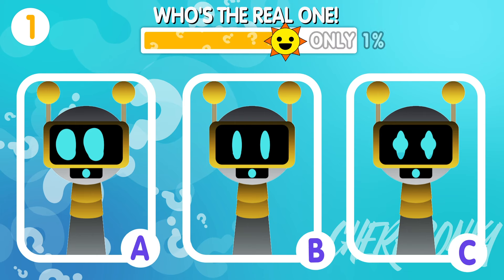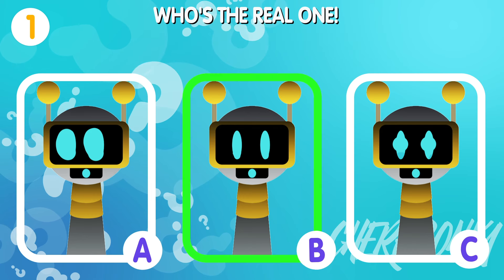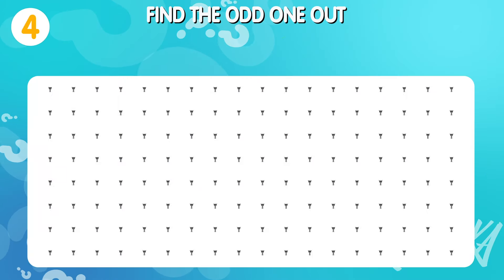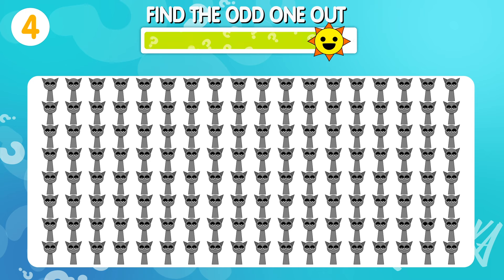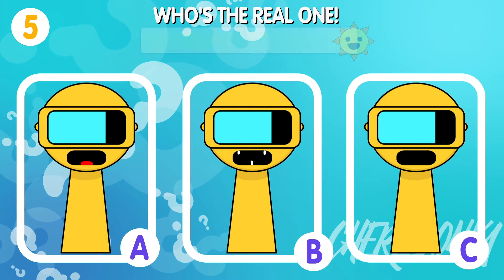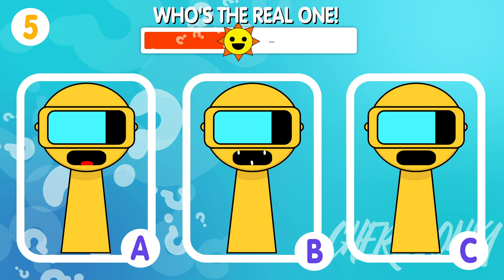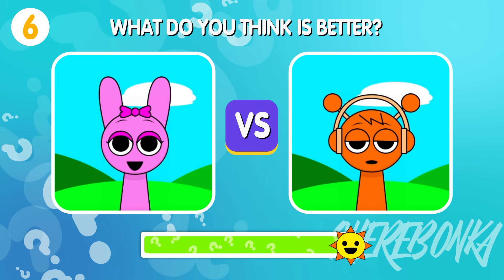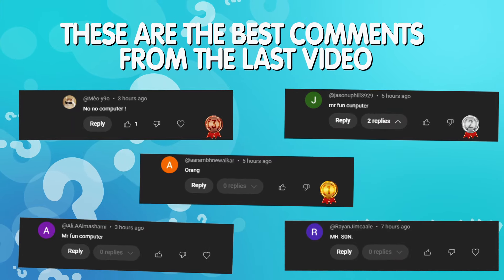Crack Monsters Voice enigma and Guess the Right Answer by INCREDIBOX SPRUNKI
Put your emoji skills to the test and guess the characters from Incredibox Sprunki in this fun guessing game! Can you guess the character just by their emoji and voice? Let's find out in this video from Incredibox Sprunki!

Can you guess the monster by emoji and voice in Incredibox Sprunki? Test your knowledge and see if you can identify the Incredibox Sprunki in this fun guessing game!